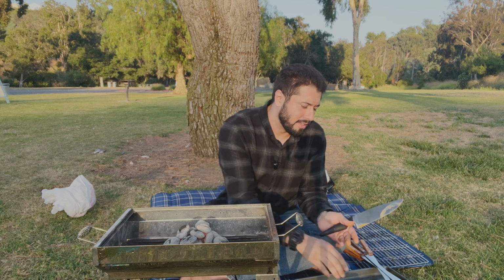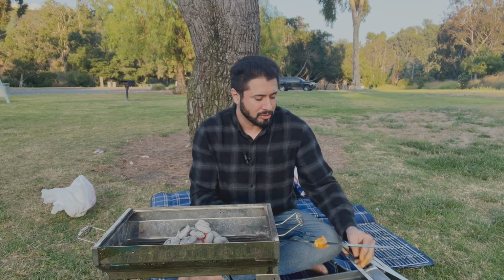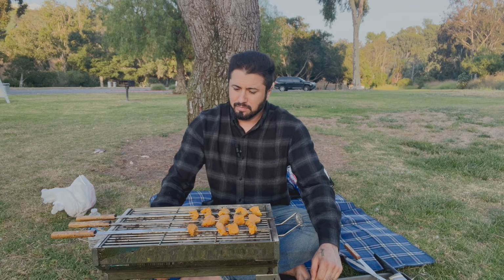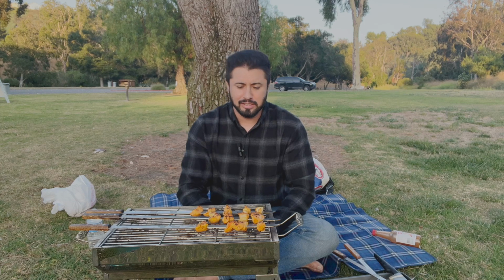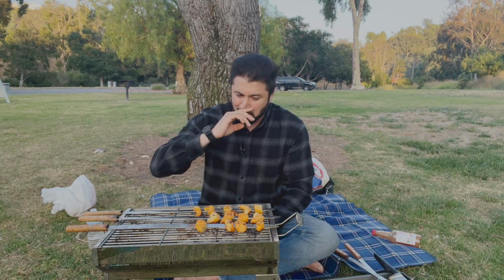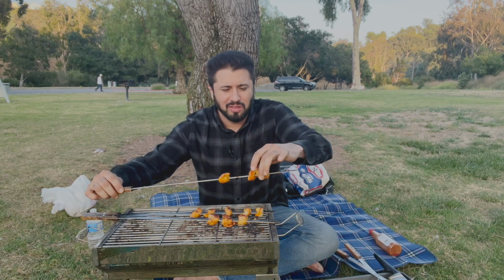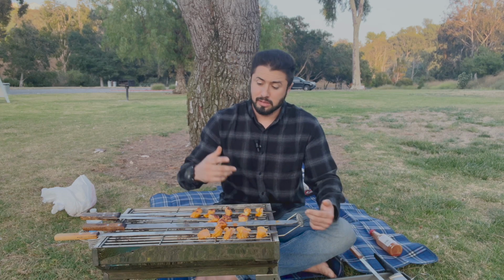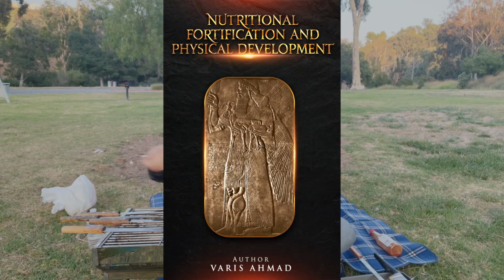How to cook meat for healing and regeneration- Carnivore Diet/ Keto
If you enjoy my work, you can support me purchasing my literary work on nutrition linked below. I also do personal consultations. Thank you and have a wonderful day.